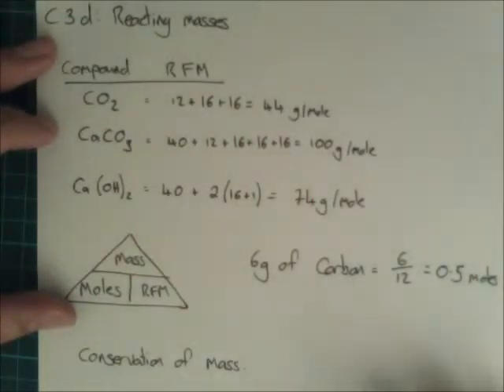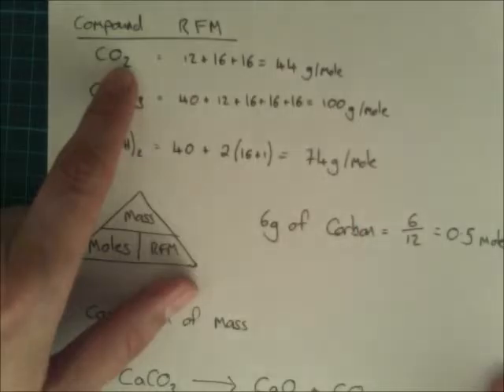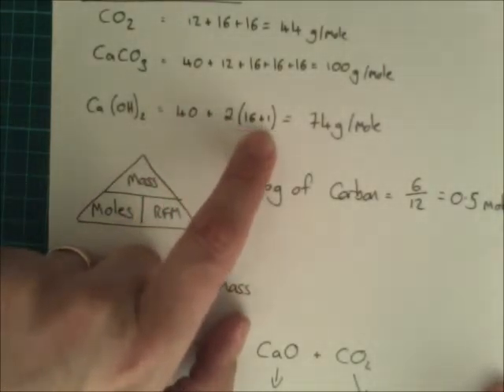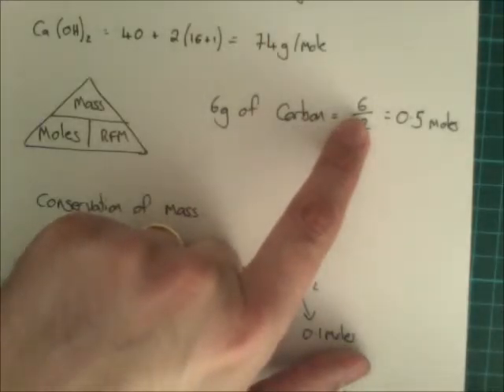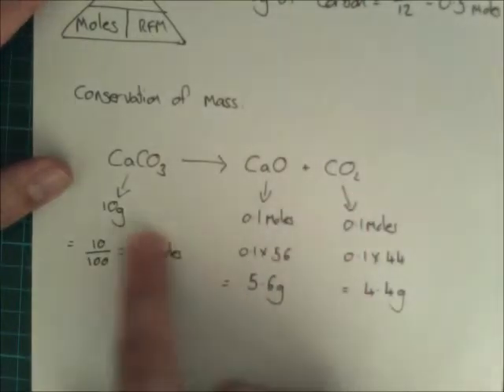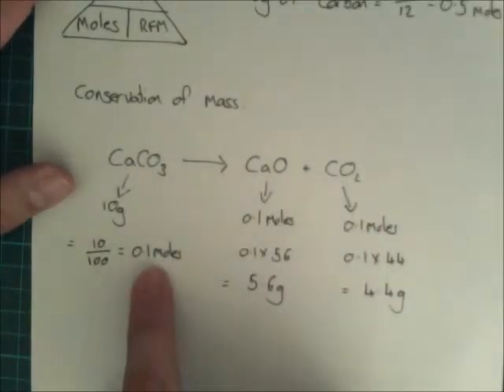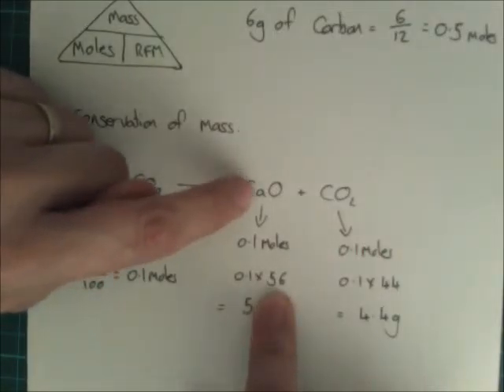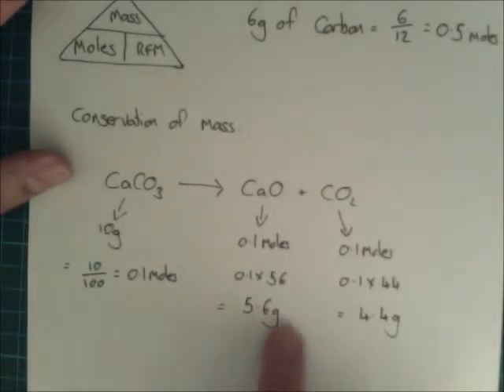C3d: Reacting masses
Reacting mass revision for OCR spec GCSE.
Just a brief outline that should jog your memories!